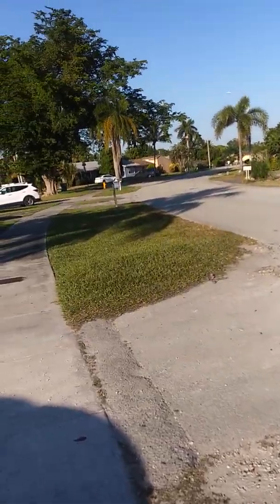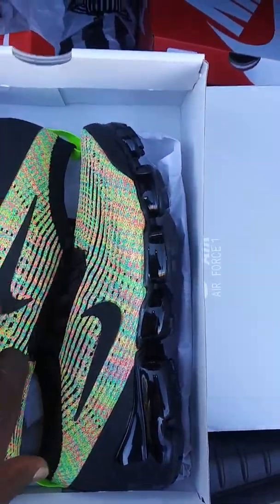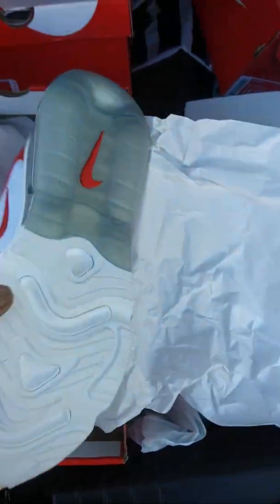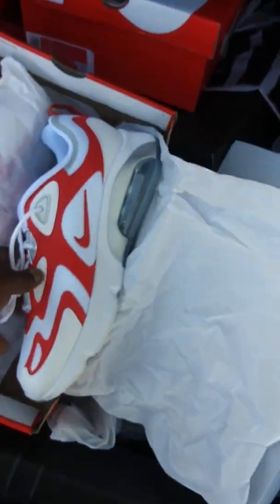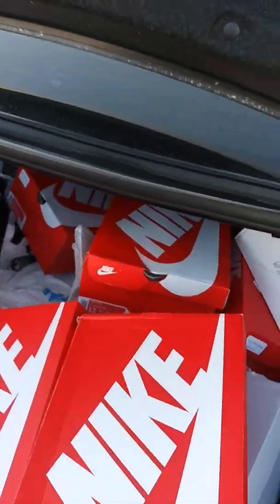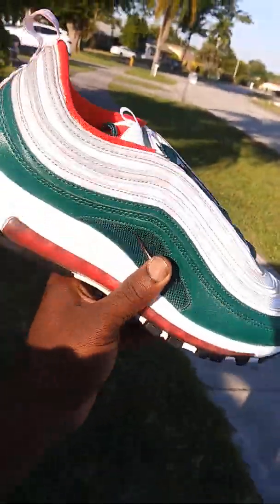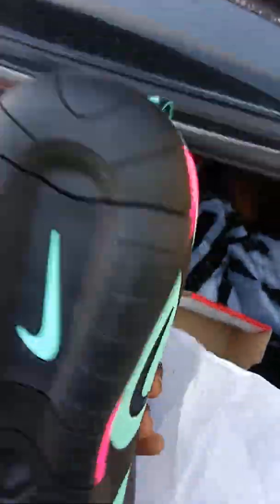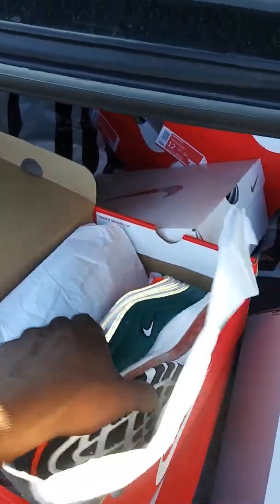Black Friday pick ups!!! Vapormax 3 airmax 200 more uptempo denim